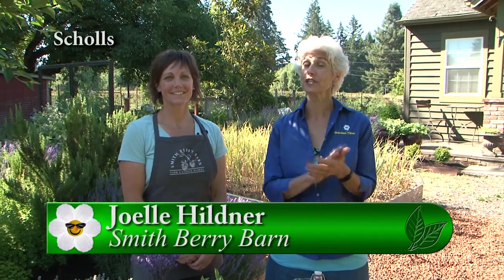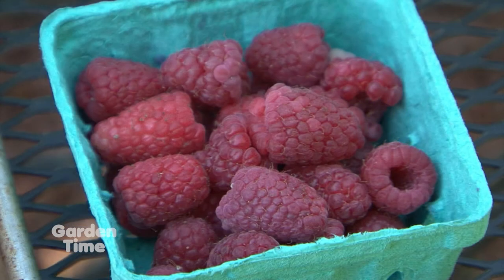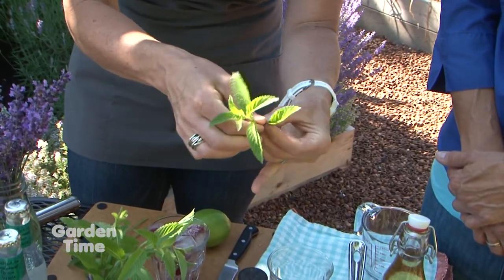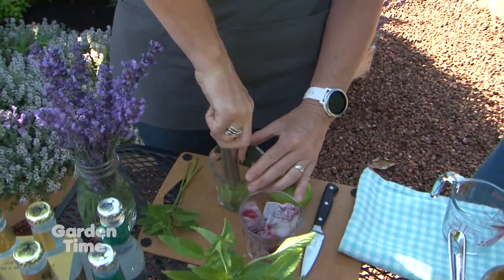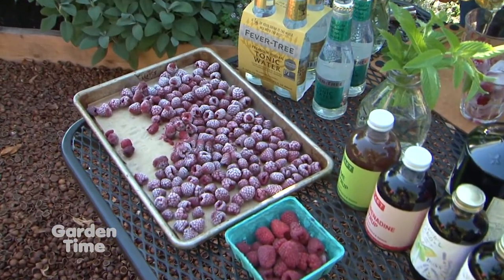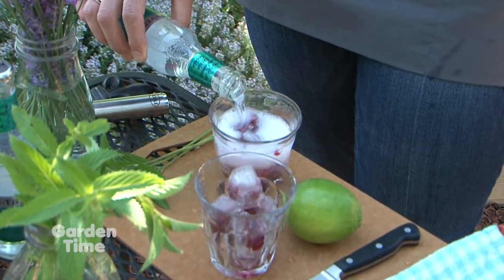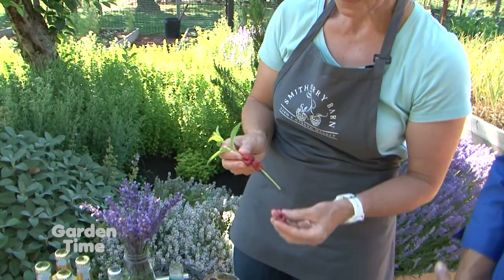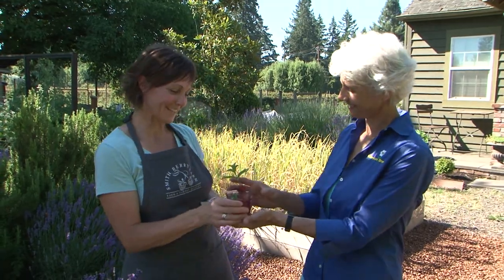Smith Raspberry Mint Cocktail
What could be more refreshing than a mint and raspberry cocktail?  We show you how to make one with Joelle from Smith Berry Barn.